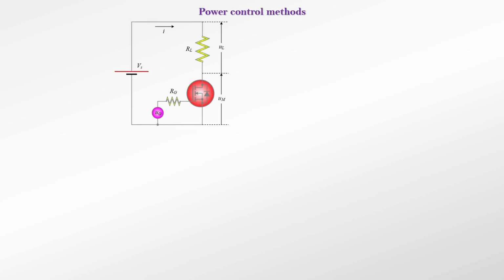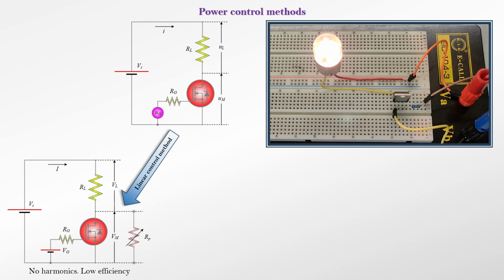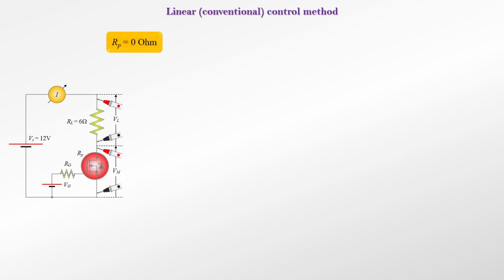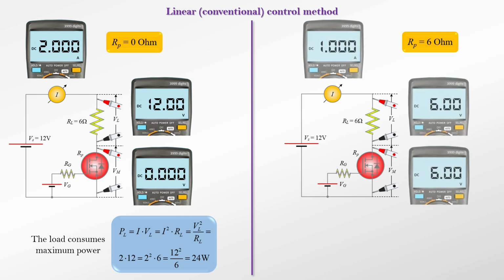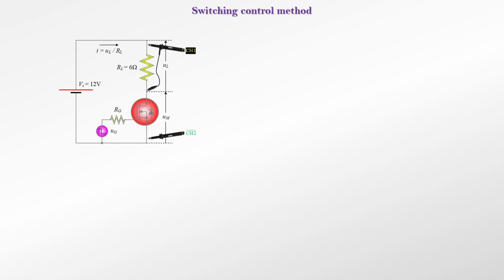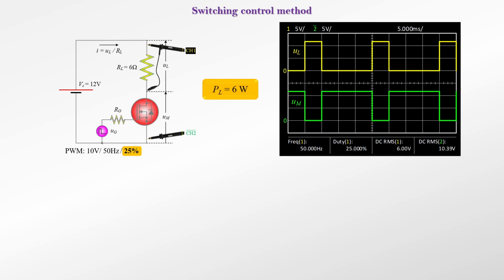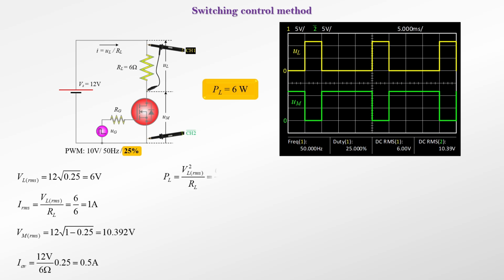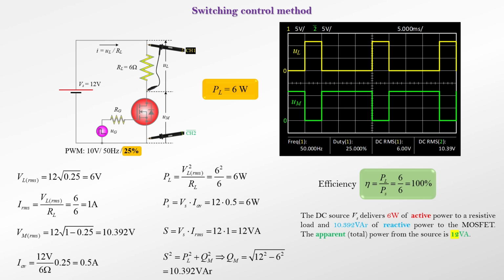Power, Harmonics and Power Electronics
The two methods of power control, linear and switching, are described, along with their advantages and disadvantages.
The solution to the exercise is:
1a: 2 Ohm.  1b: 56.25%
2: 18 W.  3: 4.5 W.  4: 75 %
5: 18 VA.  6: 11.9 VAr